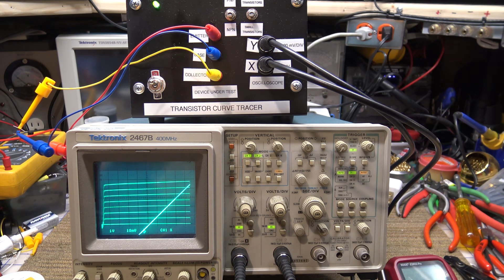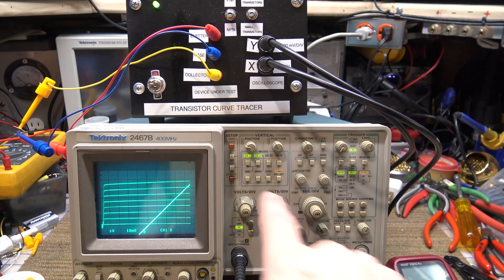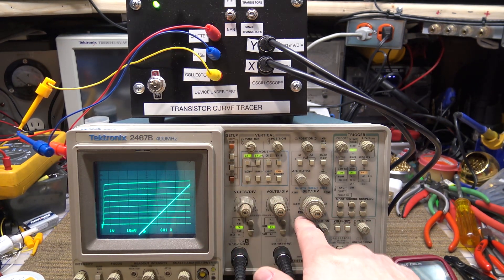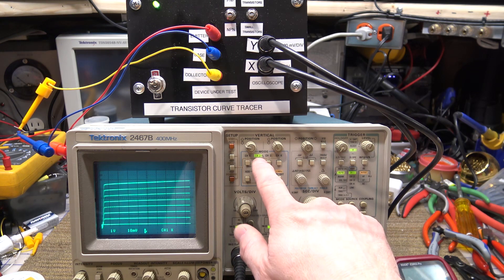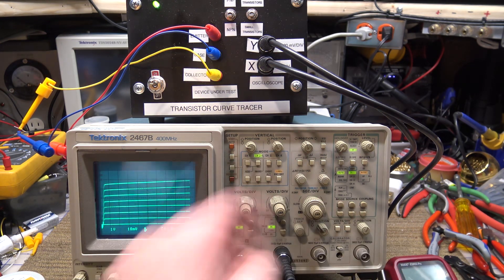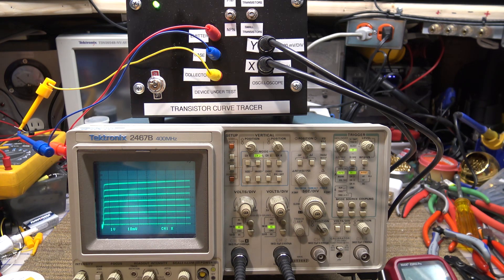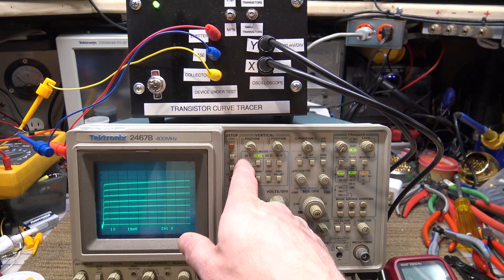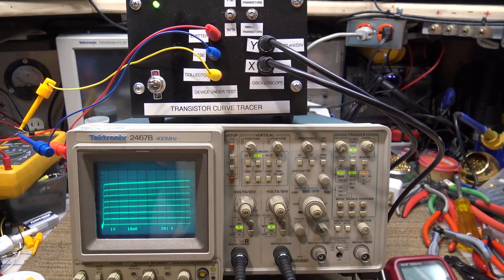Transistor Curve Tracer Video Follow Up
Sharing a tip for removing the "sloped line artifact" that was showing up on the trace of the oscilloscope.  A big thanks to the viewers that commented on this!